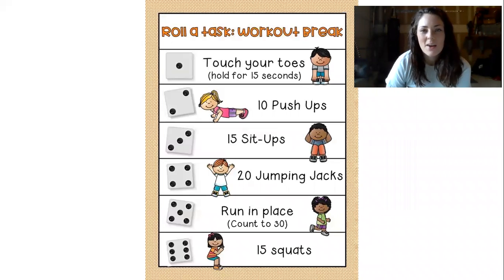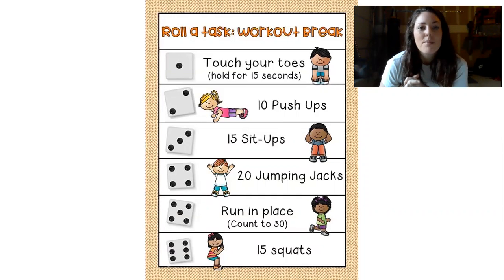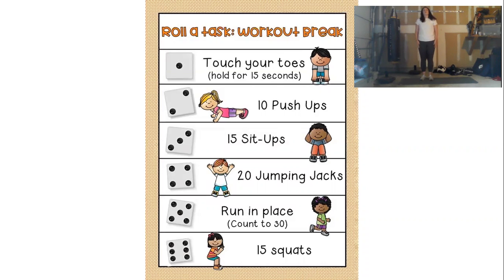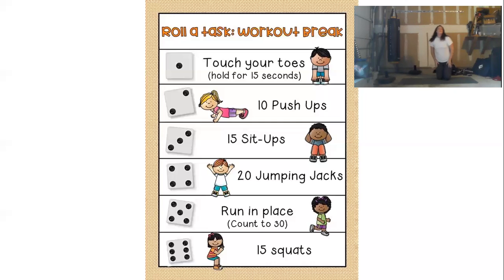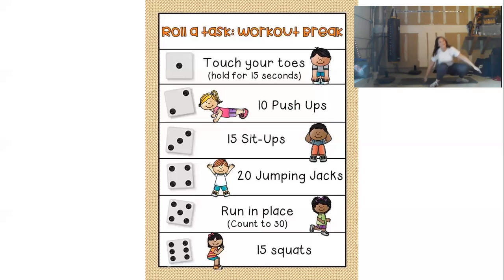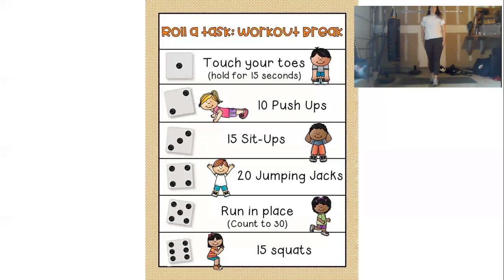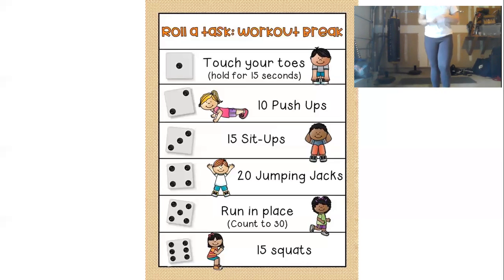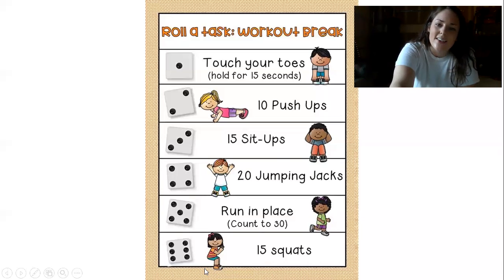Fitness Friday Video 3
Join Coach T for a fun fitness activity every Friday! For this week's activity all you will need is a die. You can find one in a game board around the house, download an app to your smartphone or tablet, or if you cant find a die, have a family member call out a random number between 1 and 6!!